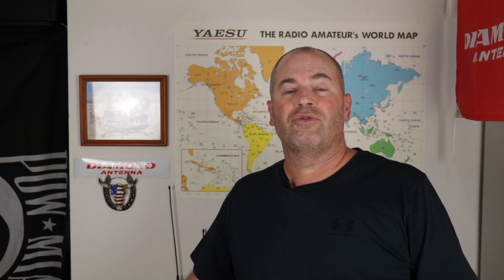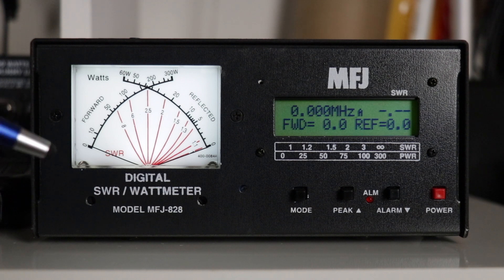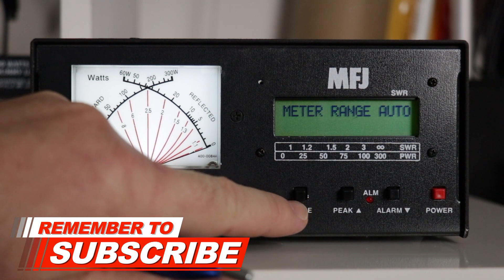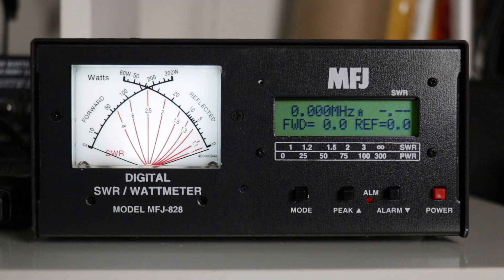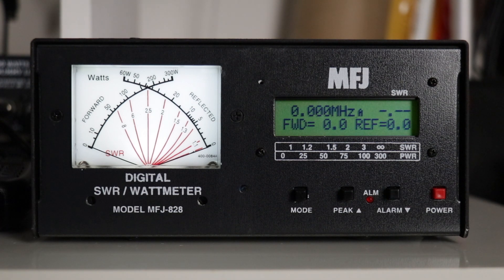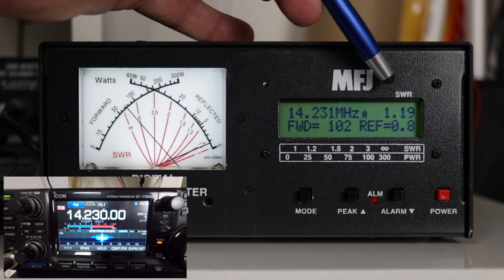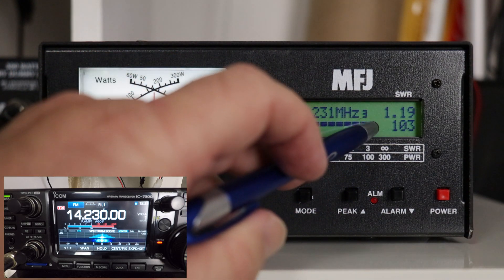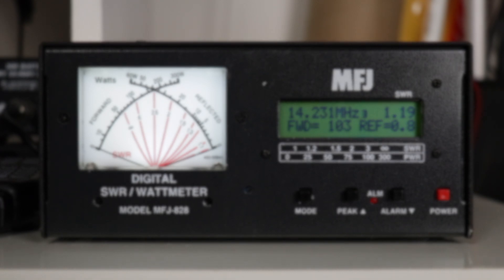MFJ 828 Digital SWR/Wattmeter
This video will show you the features of the MFJ-828 Digital SWR/Wattmeter and how to use them. An SWR meter is something NO ham shack should be without!